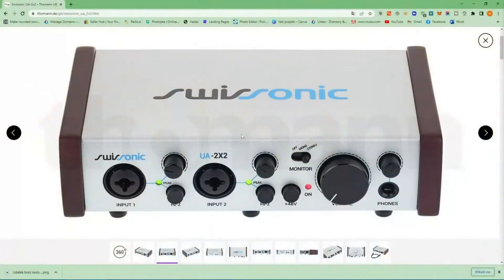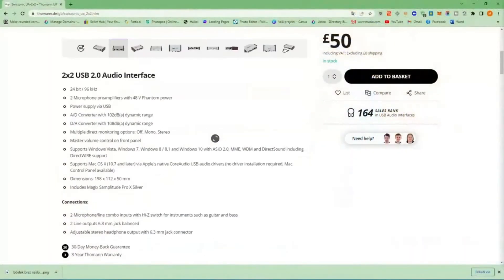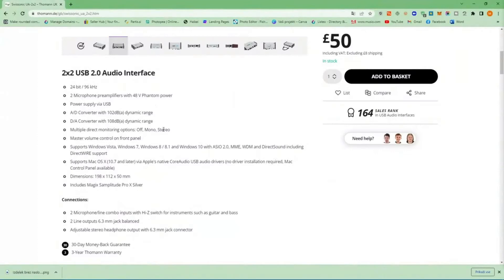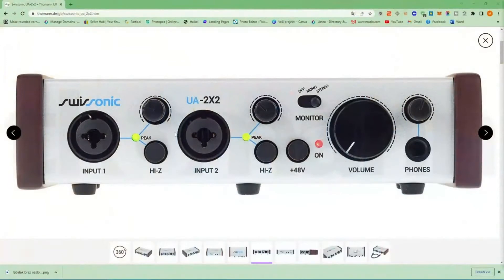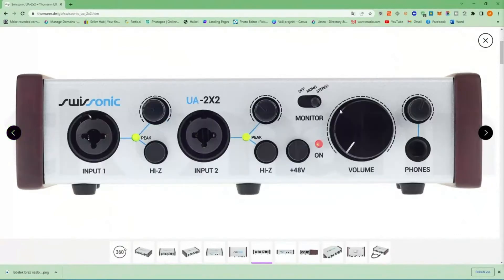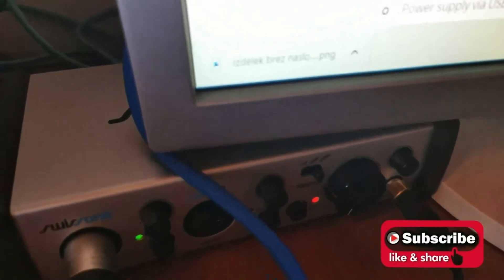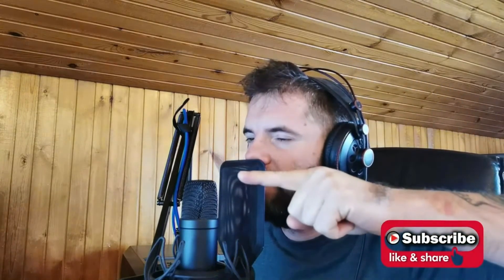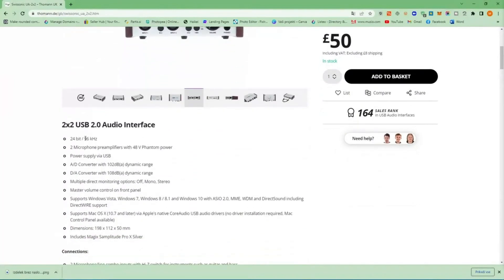Swissonic 2x2 - Audio interface USB | REVIEW | Best cheap sound card? PART 2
Video part 1 - Sound test and review of Swissonic UA 2x2 USB sound card.
 Do not forget to check video part 1.

If You need any of my studio services, such as:
- recording an instrument piano, synth, VST, guitars, bass, drums, cajon...etc...,
- mixing, mastering
- composing
-etc